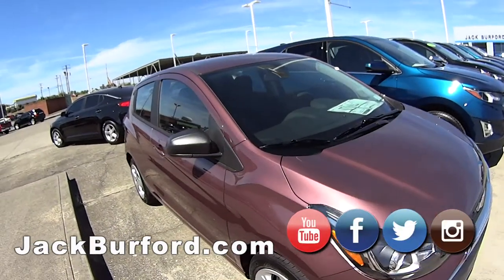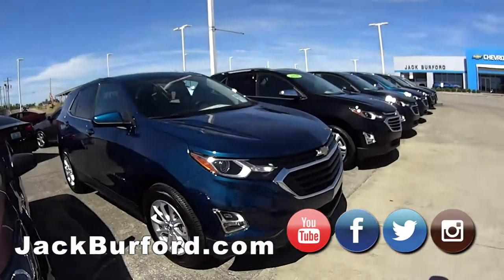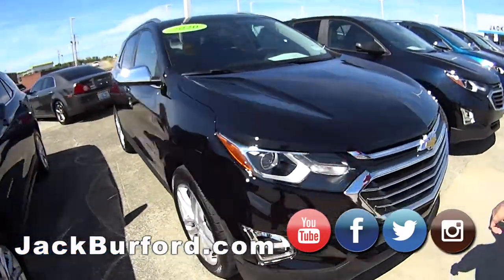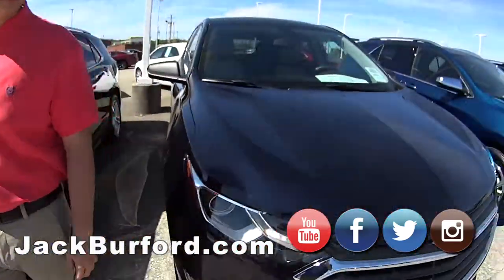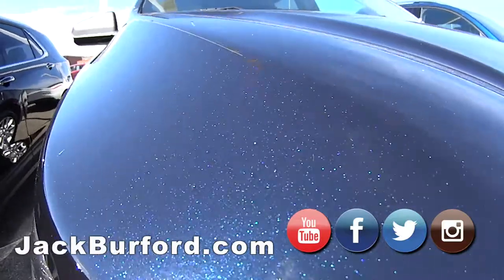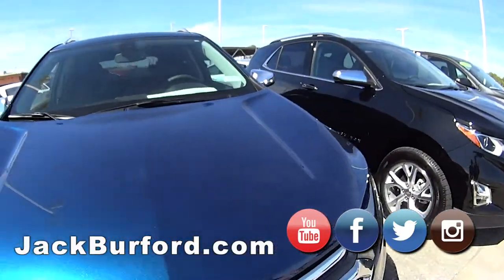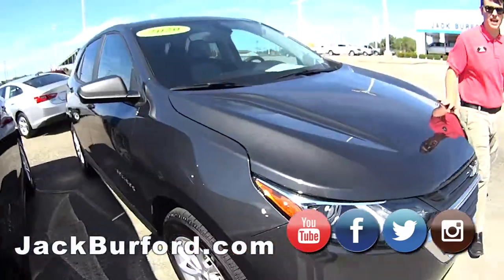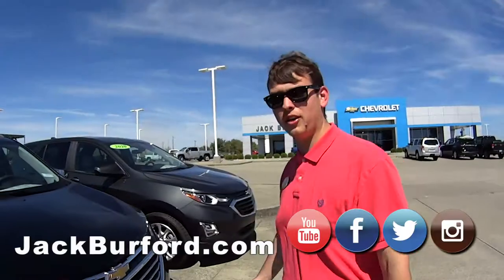Chevy Equinox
Chevy Equinox colors are pretty!